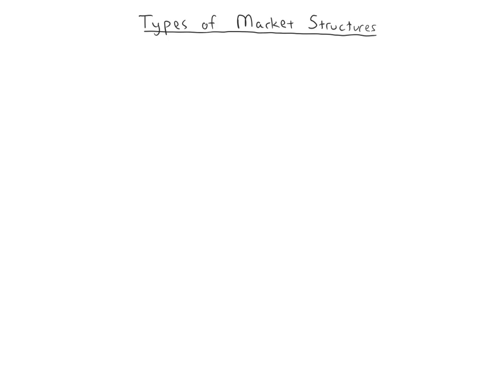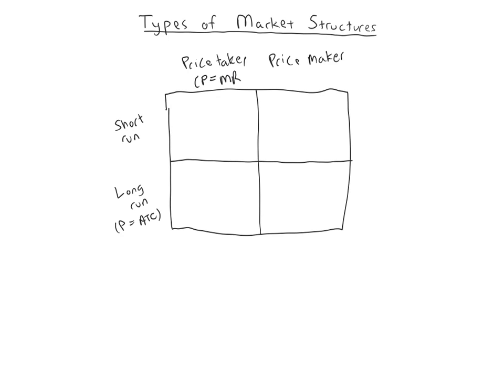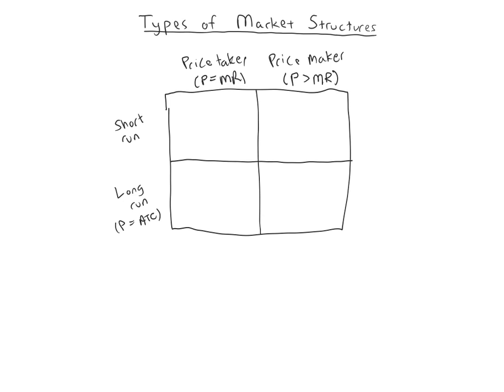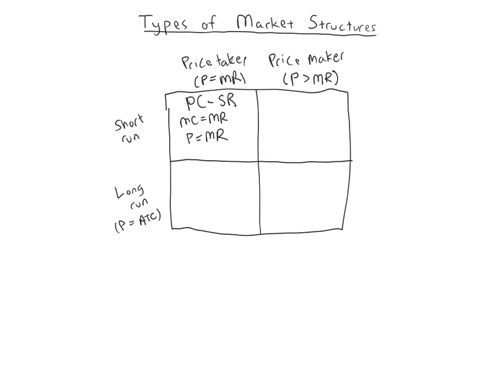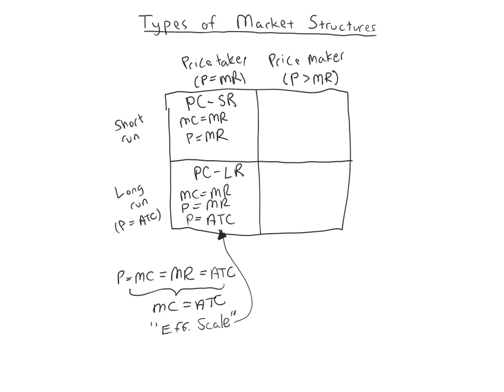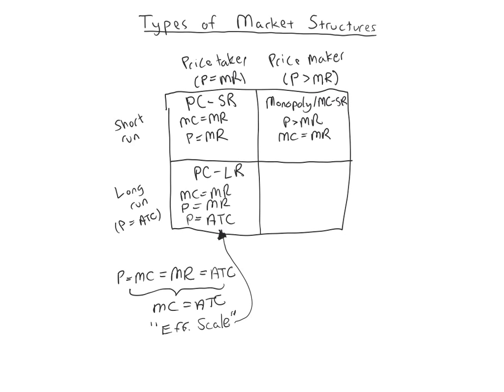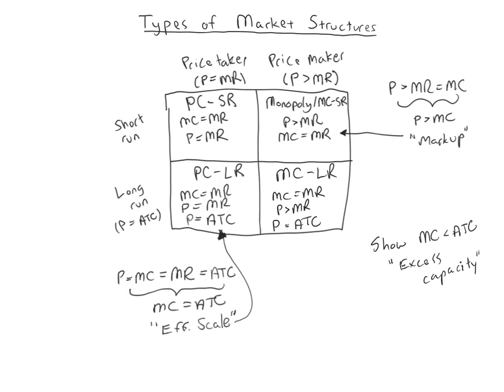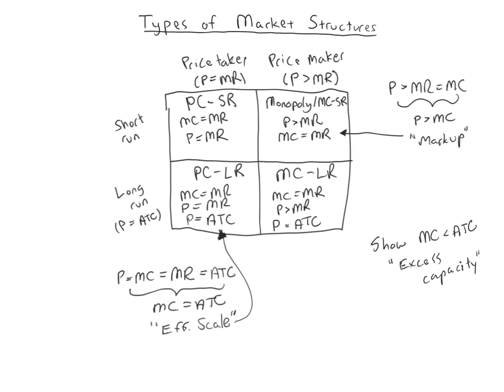Types of Market Structures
This video looks at the big picture. What do you need to know about firm behavior in PC, MC, monopoly, and about P=ATC, P=MC, etc. and all the other equations. Is there a simple way to remember it all? Yes!